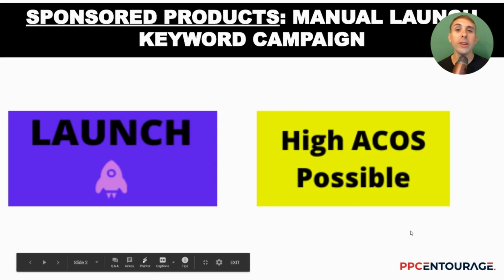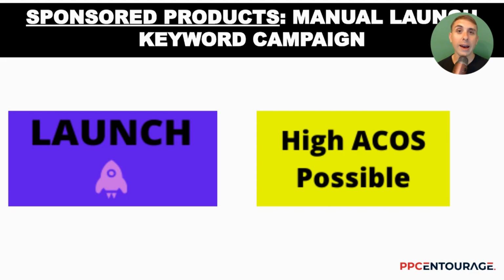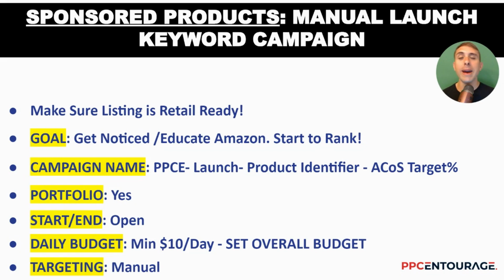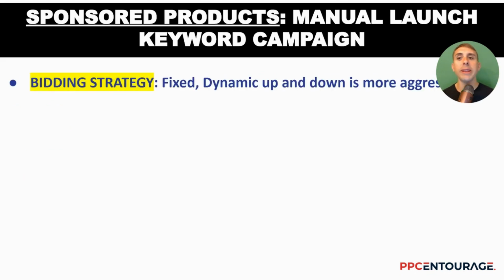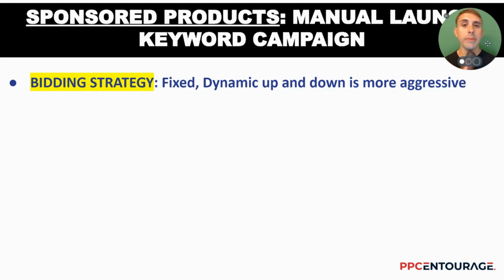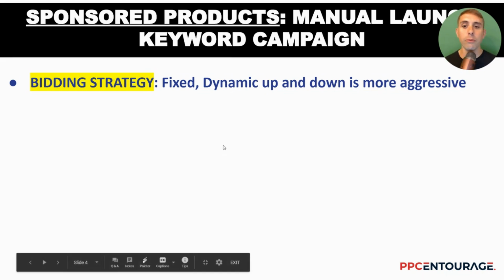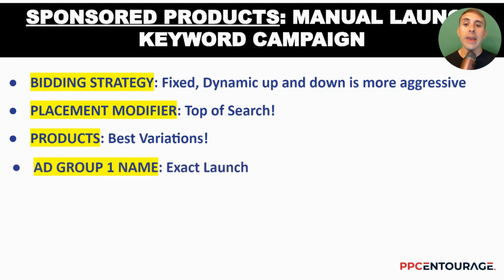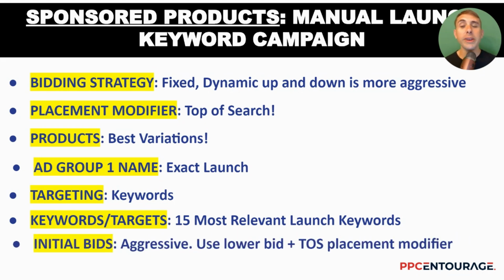BEST Amazon KEYWORD Strategies for your New Product LAUNCH!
⭐Get the FREE Amazon Ads Playbook! Over 25 Done-For-You Campaign Strategies to Ignite Your Amazon Brand.
Do you want to know the BEST Amazon Keyword Strategies to LAUNCH your NEW Products? In this video, Mike Zagare, founder of PPC Entourage will Share with you the Best Keyword Strategies for New Product Launch!

⭐ ⭐⭐ New to Amazon Advertising? This course will show you everything you need to know to get started and it's
free! The Entourage Fundamentals course is simple, thorough, and lays the groundwork for success.

Learn how to use Amazon keyword optimization for amazon product launch strategy. Make the most out of selling on Amazon with Amazon advertising and Amazon ad campaigns. Amazon advertising campaign strategy is crucial to Amazon selling and Amazon campaigns. Amazon launch strategy and Amazon campaign with Amazon keywords make it easy. Optimize your Amazon product ads and other ads on Amazon.